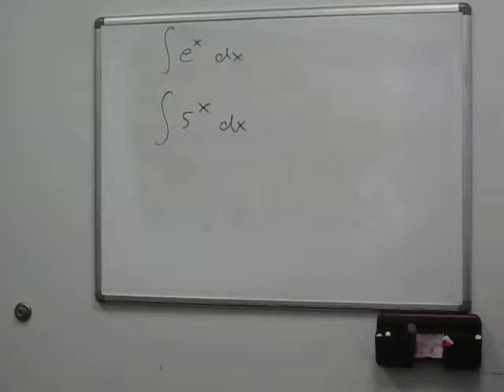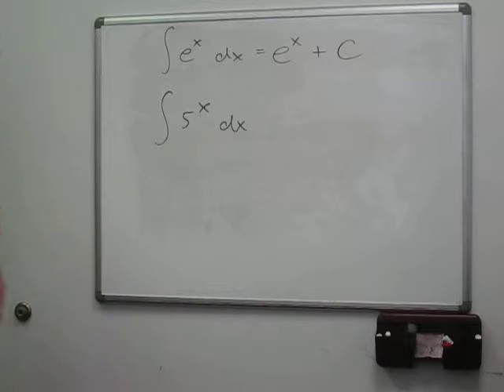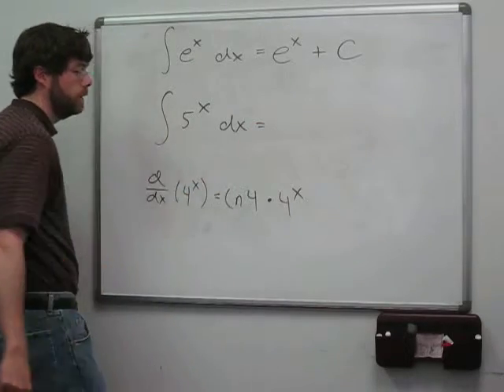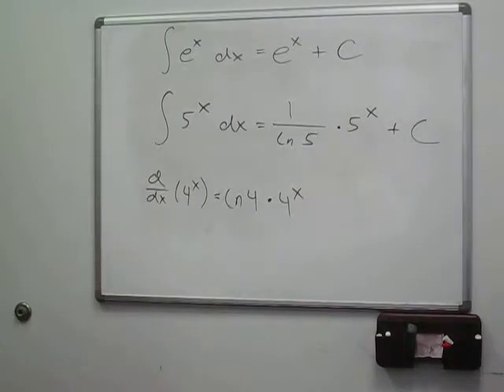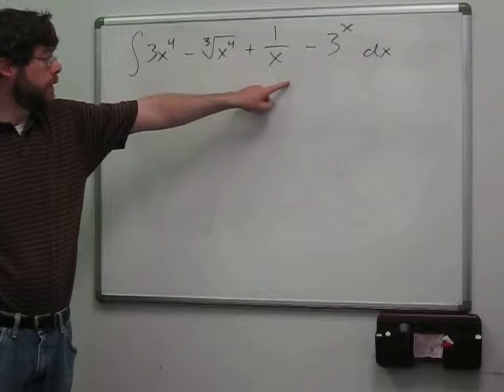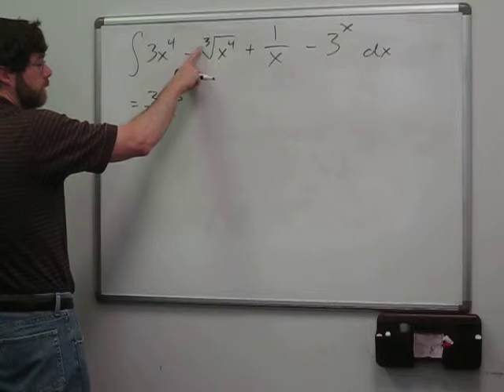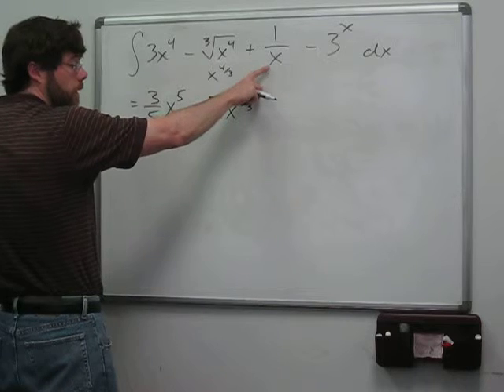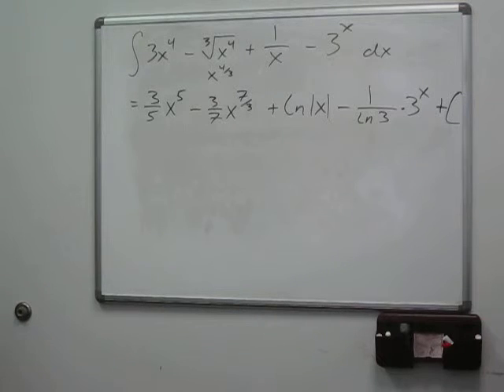Basic Antiderivatives (4)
We finish the basic antiderivatives by looking at simple exponential functions.